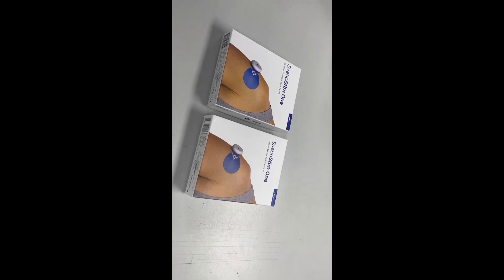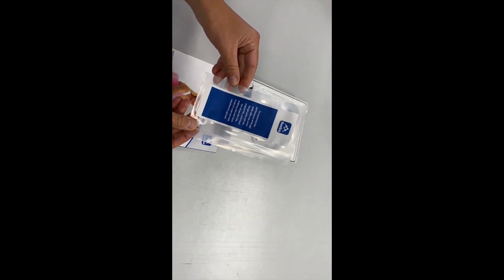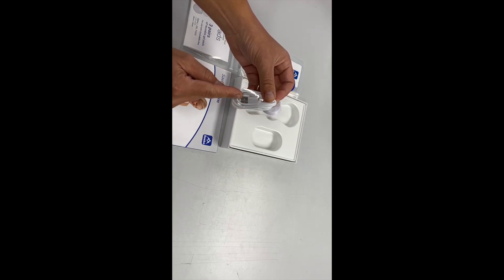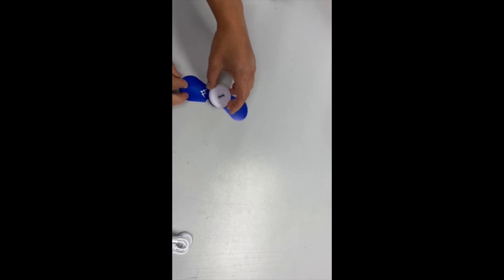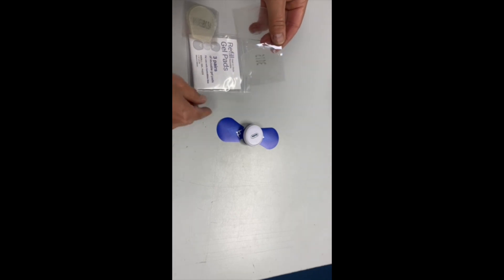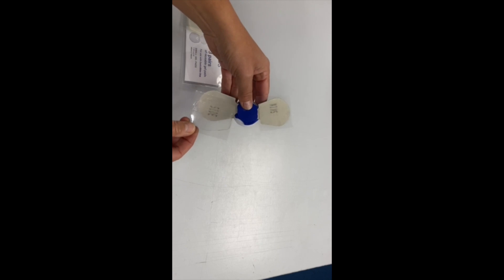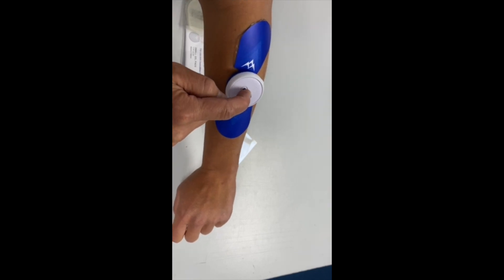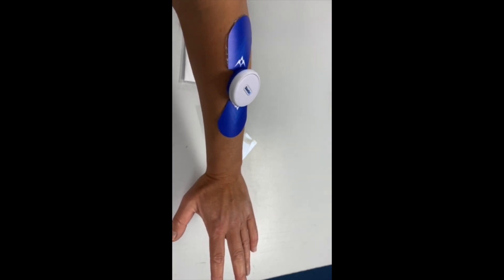SaeboStim One Unboxing Video - Wireless, Wearable Electrical Stimulation for Stroke Recovery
Unbox the SaeboStim One with us. This compact and wireless electrical stimulation device helps prevent and reduce subluxation.